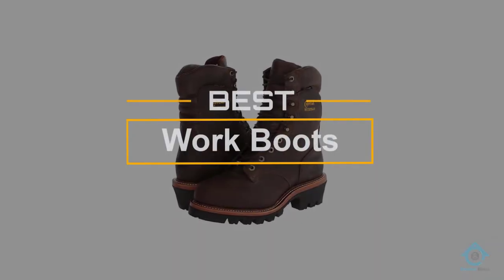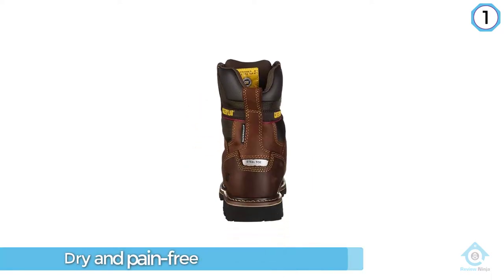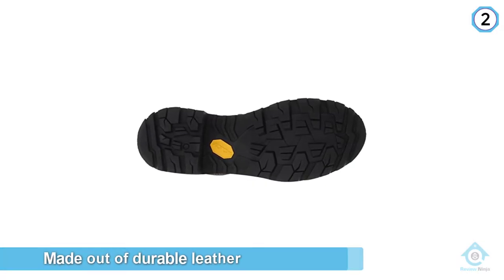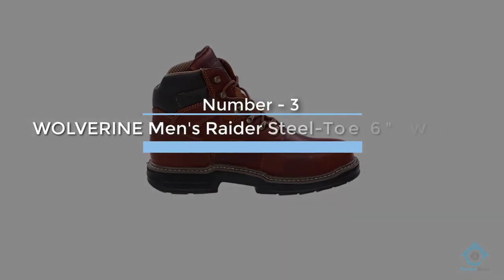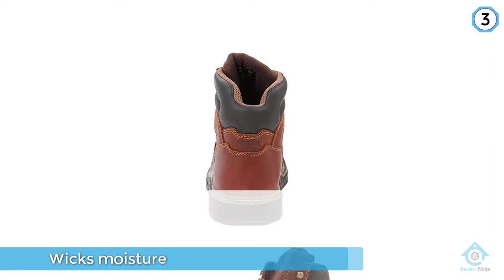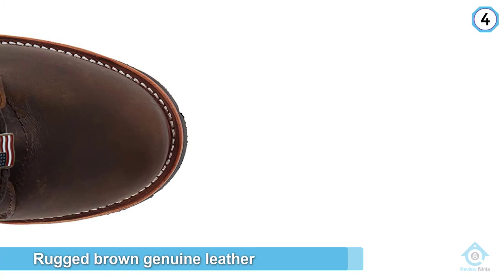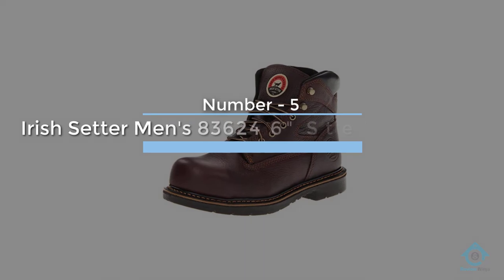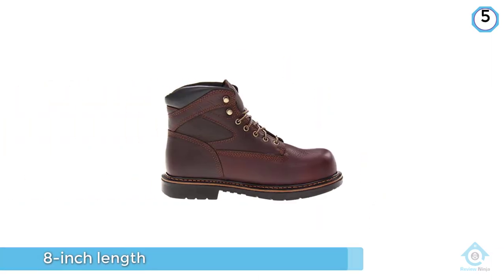Top 5 Best Work Boots Review in 2022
Best work boots featured in this video
0:17 NO.1. Caterpillar Men's Alaska 2.0 8" Work Boot
1:13 NO.2. Danner Men's Quarry USA 8-Inch BR Work Boot
2:13 NO.3. WOLVERINE Men's Raider Steel-Toe 6" Work Boot
3:11 NO.4. Chippewa Bay Apache Waterproof Work Boot
4:04 NO.5. Irish Setter Men's 83624 6" Steel Toe Work Boot

What are Work Boots?
Work boots are a kind of boots featuring a rubber outsole without such deep indentations, providing some slip-resistance, but not to the extent that a hiking boot can offer, especially in wet, muddy, or snowy conditions. This type of sole is a key feature of many hiking boots.

What is the best work boot?
It is certainly a challenge to find the top work boot, can be worthy of your money. It may be easier when you have a reliable source like our channel. Because the Review Ninja team gives their Maximum effort to find the best products for you. You can be sure that your buying decision will be it's best.